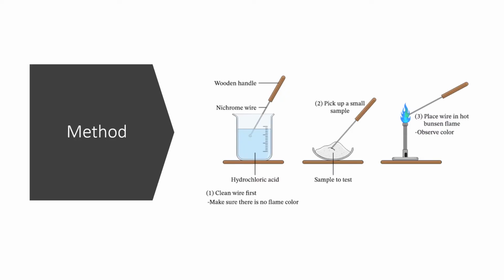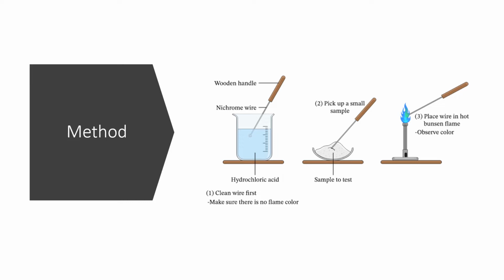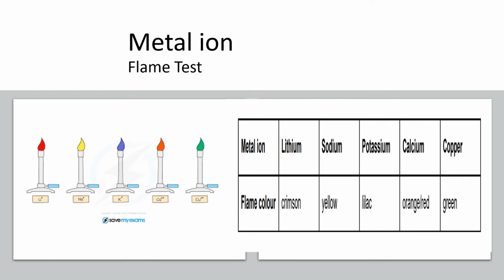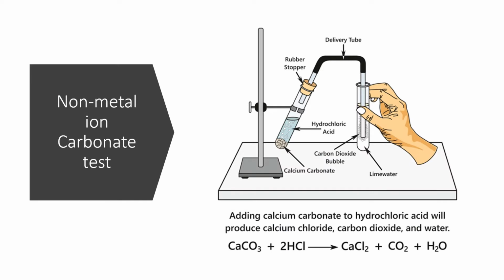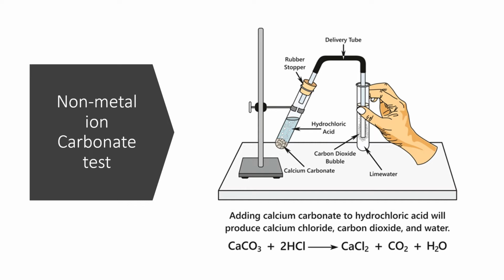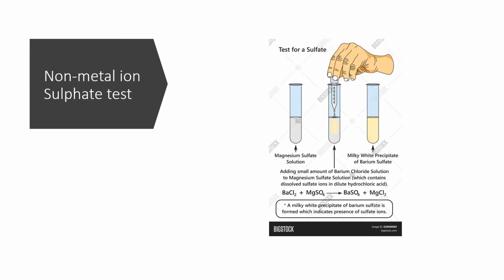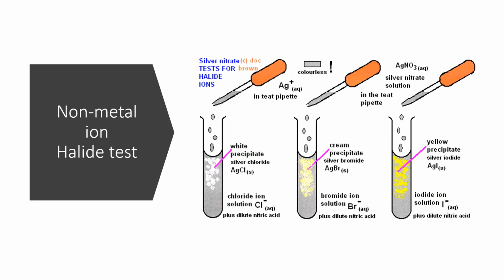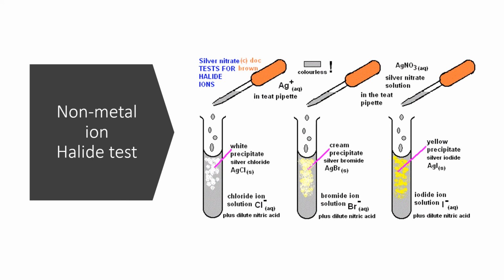REQUIRED PRACTICAL GCSE cation and anion ions carbonate, sulphate, halide and flame test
This video explains all the tests for cation and anion for GCSE and A LEVEL for all exam boards. This is in paper 2 GCSE of Chemistry exam. The video explains how to carry out test for metal ions-flame test, sulphate, carbonate and halides. How to write ionic equations for halides. It has labelled diagrams for visual aid as well.